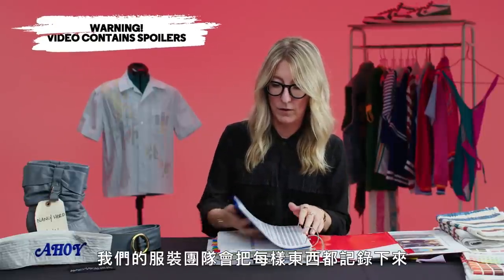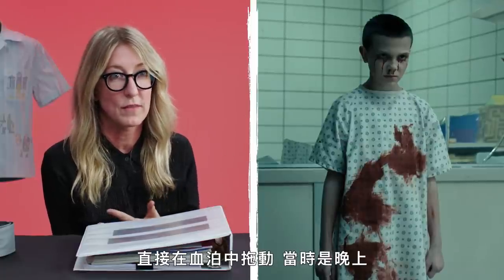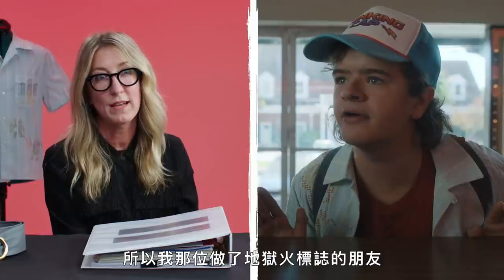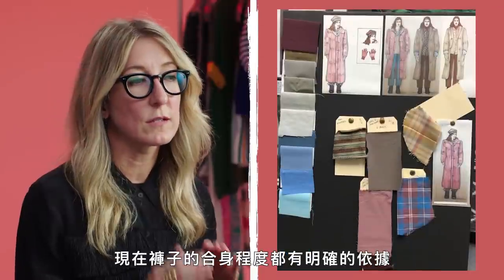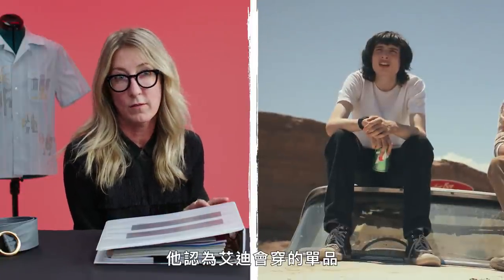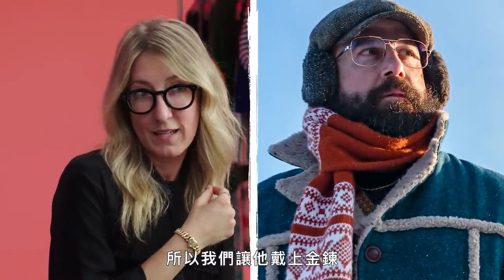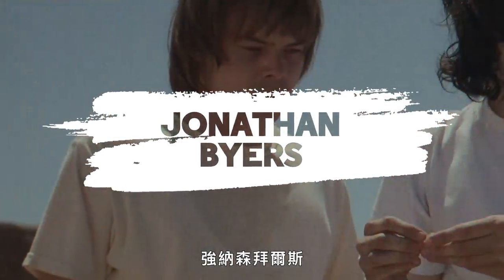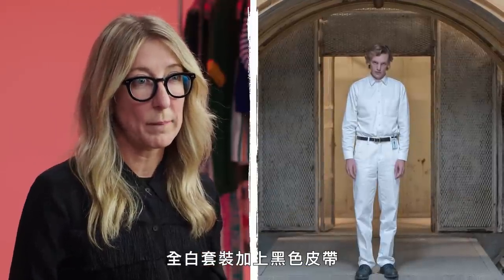《怪奇物語4》 威爾演員變太壯，造型師刻意幫他遮肌肉！How Costume Designer Created Characters' Season 4 Look｜Vogue Taiwan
《怪奇物語》的服裝設計師艾米·帕里斯（Amy Parris）分解了適合《怪奇物語》第 4 季服裝師解析19個角色穿搭造型。

00:00intro
02:00 伊萊雯：服裝重點呈現「不協調感」
04:07 小伊萊雯：血泊裝
04:54 史帝夫哈靈頓
06:00 吉姆哈普
07:41 達斯汀亨德森
08:51 艾迪曼森
11:28 喬絲拜爾斯
12:29南西惠勒
14:54 麥克惠勒
16:39 麥克絲梅費德
18:11 路卡斯辛克萊
18:58 穆雷鮑曼
20:28 蘿萍巴克利
22:19 威爾拜爾斯
22:59 阿蓋
25:14 強納森拜爾斯
26:07 艾瑞卡辛克萊
27:17 馬丁布倫納博士
27:43 威可那